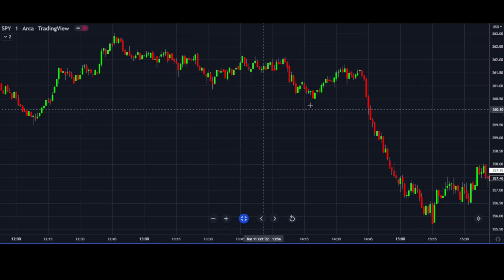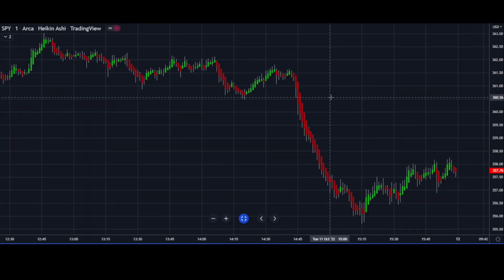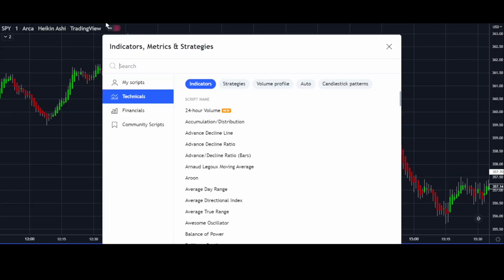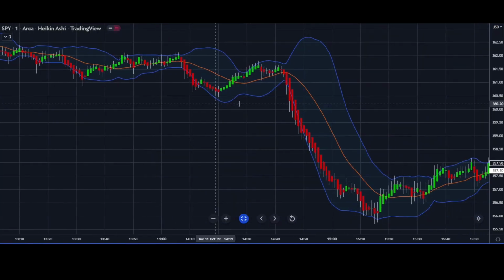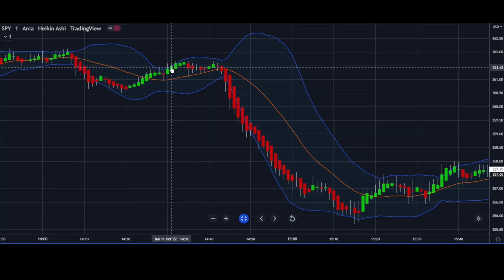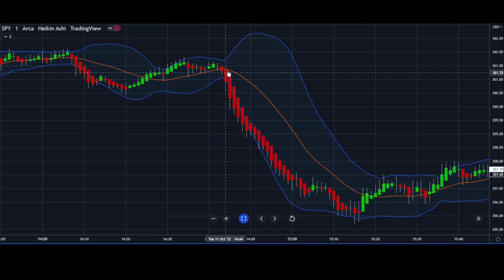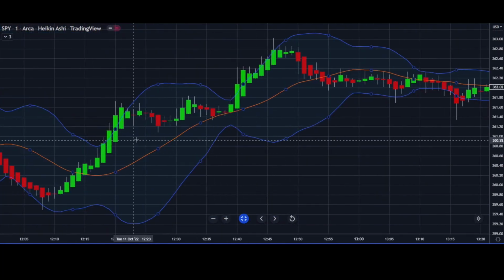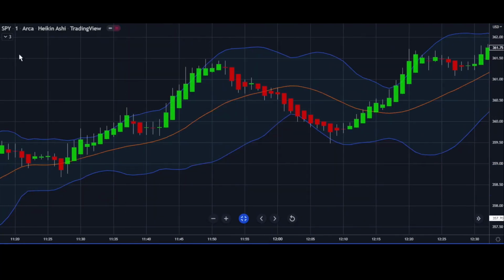Pro Heikin Ashi Bollinger Band Scalping Trading Strategy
In this video we look at Heikin Ashi Bollinger Band Strategy and backtest it 100 times.
Do Heikin Ashi Bollinger Band Strategies actually work?
Is Heikin Ashi Bollinger BandStrategy a profitable trading strategy?
How can you tweak the Heikin Ashi Bollinger Band Strategy to use it more effectively?
The Heikin Ashi Bollinger Band Strategy are some of the more commonly used scalping and trend trading indicators in technical analysis,

I'm the Augur of Avon I'm a Independent Stock and Options Trader.
I day trade, swing trade, sell premium, and warehouse SPY shares.
I share some of my Trades, my Journey, and Stock Market Insights. I work mostly in the S&P 500 Index selling Put and Call options contracts.
I design and use advanced Technical Analysis and Indicators to do Simi Automated Trading.